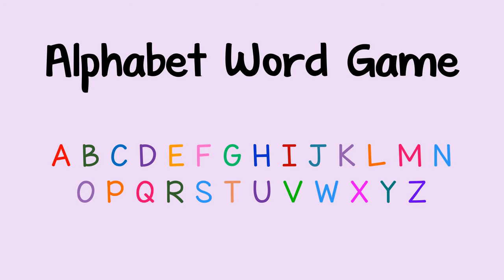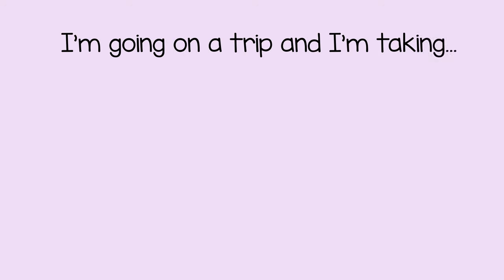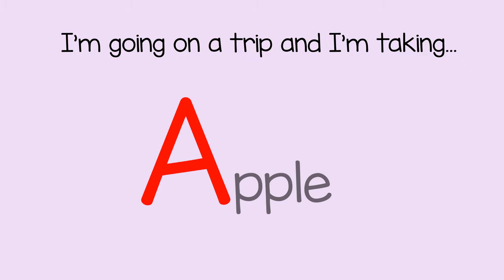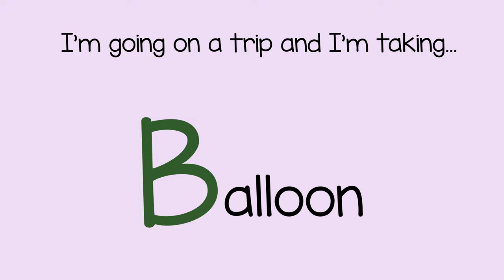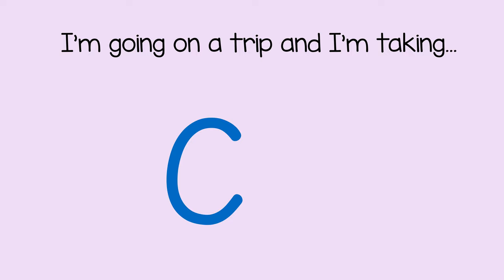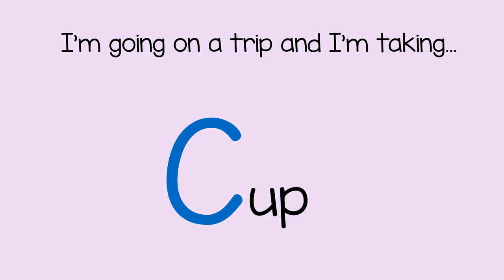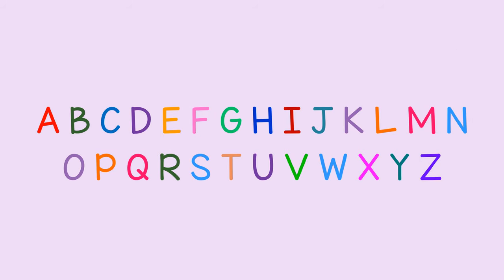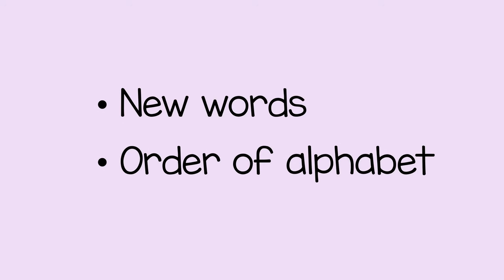Alphabet Word Game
You can help a child learn the alphabet in order and also learn new words in this game, by naming items that start with each letter in the alphabet.